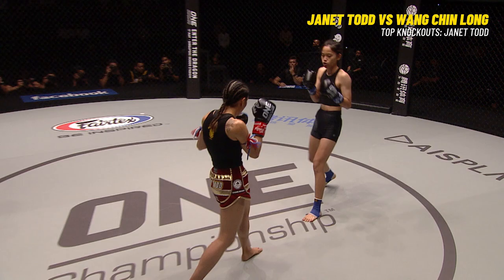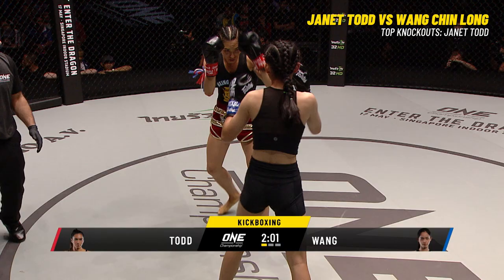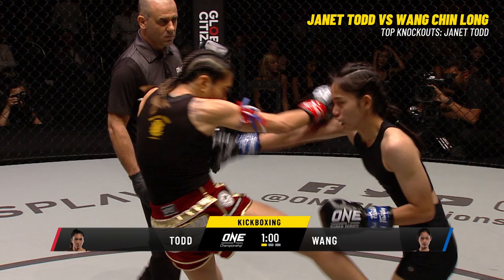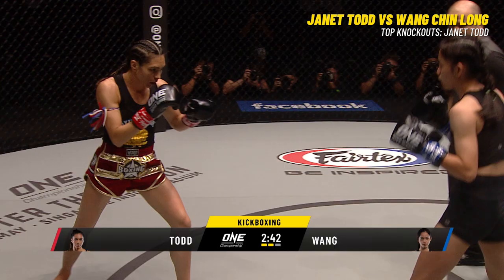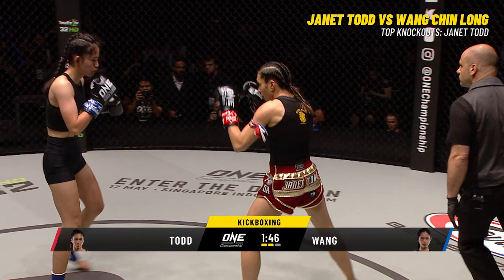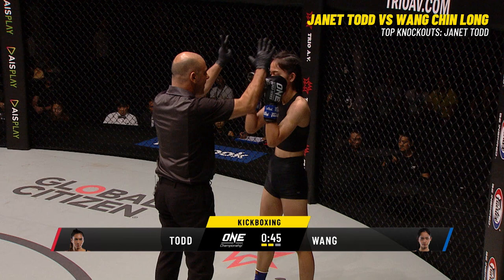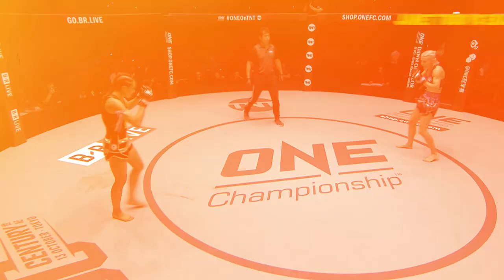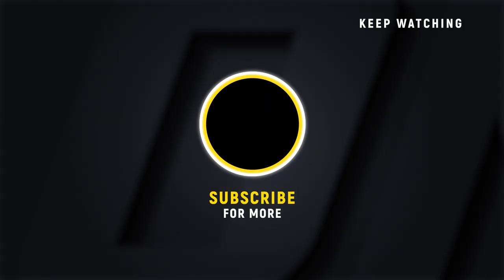Janet Todd’s Top Knockouts | ONE Full Fights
American star Janet Todd is one of the best atomweight strikers in the world, using her relentless pace, fast hands and lightning-quick kicks to dissect her opponents. Ahead of her highly-anticipated rematch with old foe and two-sport ONE World Champion Stamp Fairtex at ONE: KING OF THE JUNGLE, relive “JT’s” best knockouts in The Home of Martial Arts.

Tune in on 28 February as these two world-class strikers run it back for the ONE Atomweight Kickboxing World Title at ONE: KING OF THE JUNGLE!